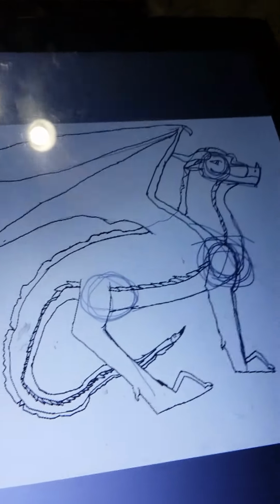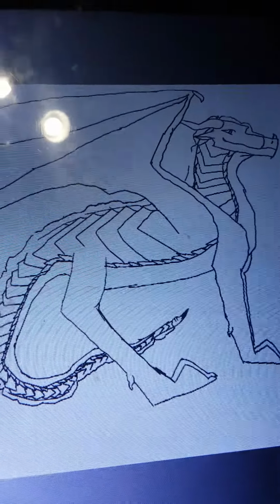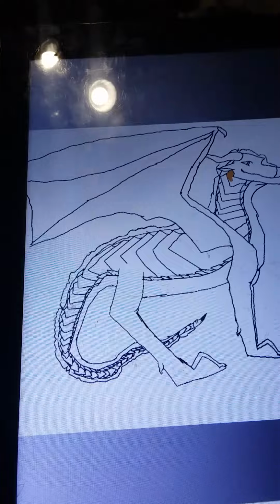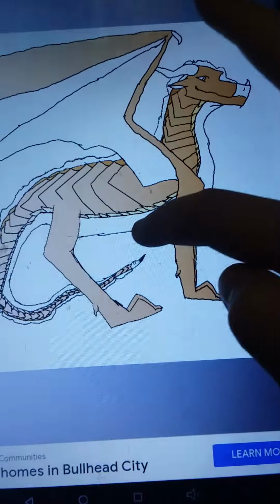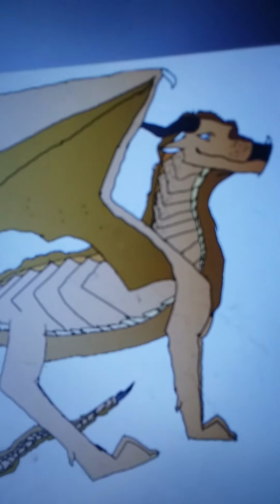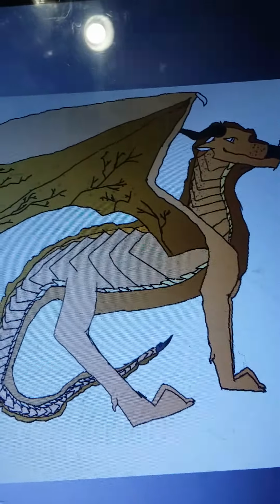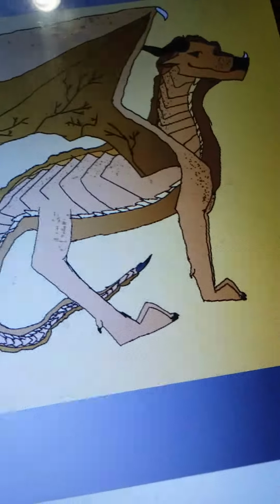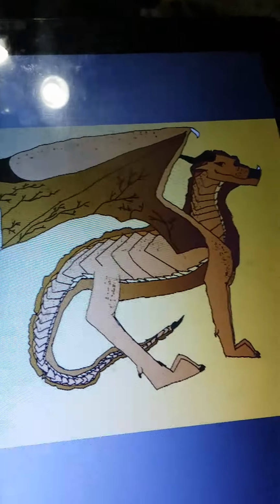WOF Drawing Review Part 2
Hi! If you are here in the description, hello(once again)!
QuickSand's Backstory: QuickSand is the oldest of three dragonets. One day her parents went into Queen Blister's territory because they needed to speak to her to confront her about that she needs to stop controlling the prophecy(in a nice way). An hour passed by and she was getting really worried about them so she ran into Blister's territory and somehow the guards didn't catch her. She went in the throne room and saw her parents. dead on the floor who were stabbed to death by Blister, who was sitting over there bodys.. cruelly smiling. She roared in grief and fell to her knees crying. Blister's said " No need to cry over some annoying idiots whom are your parents I assume? ". She looked up at her and yelled, " YOU BRAIN MELTING, WORM-BRAINED MONSTER!! YOU KILLED THEM IDIOT!!" Then she tried to scratch her and only just waved her claws but... black liquid came out of her claws and almost hit Blister's but didn't when the guards pulled her away. They lifted into the sky and when they flew over the rainforest they dropped her there on purpose. Then when she was walking though the forest she saw a albino and non albino ball python and tamed it. She returned to the cave to keep watch of her siblings. She took care of them until they were mature enough to understand what happened to there parents. If you read all of this you are a true legend! Sorry it was so long. 😑🤣😅Bye!